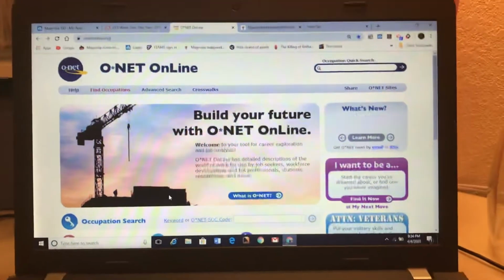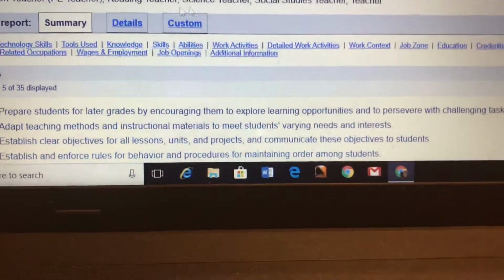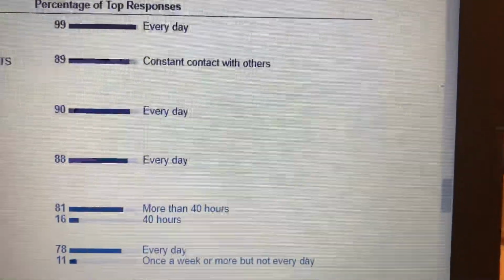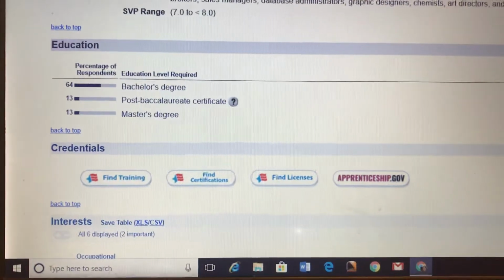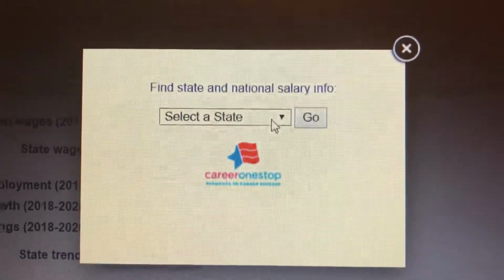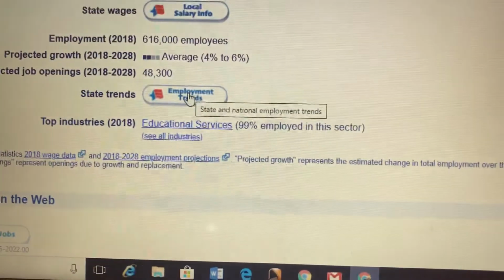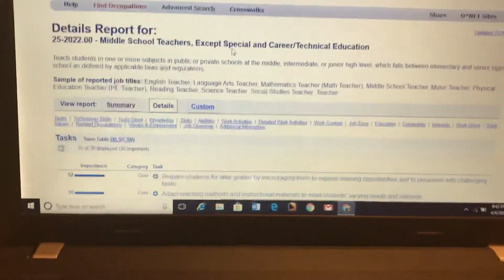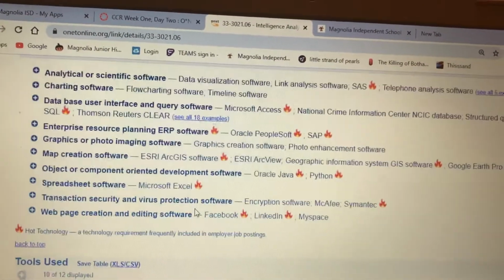CCR, Week 1, Day 2 O*Net Online Tutorial